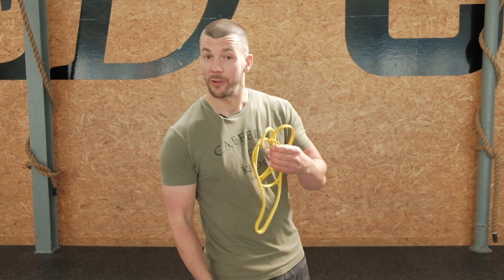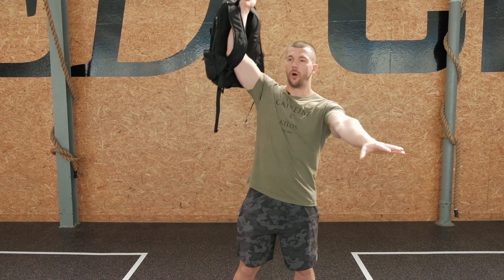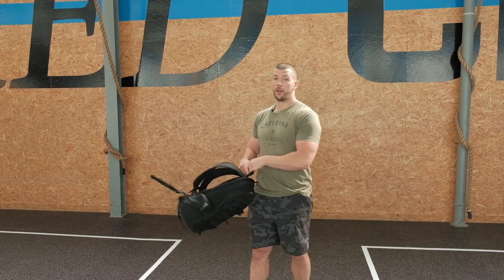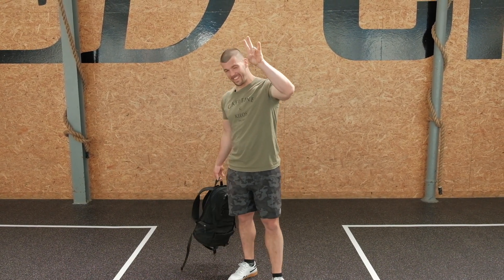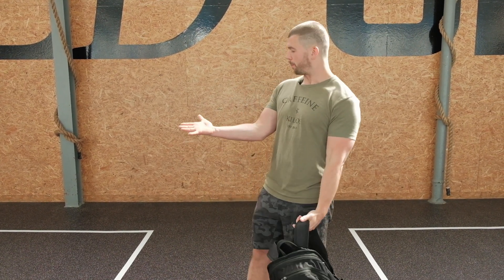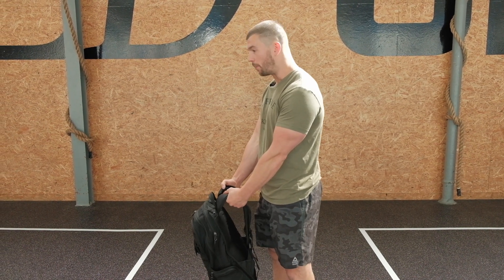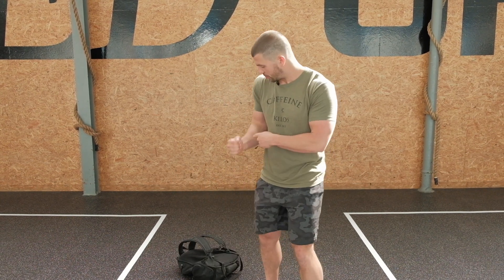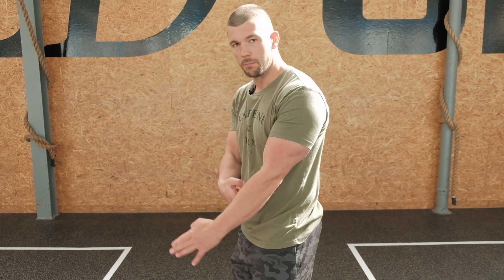UnScared Home Workout 11-06: Bandless Options